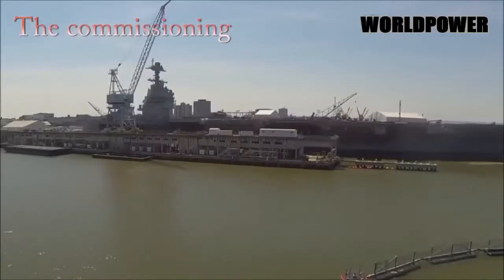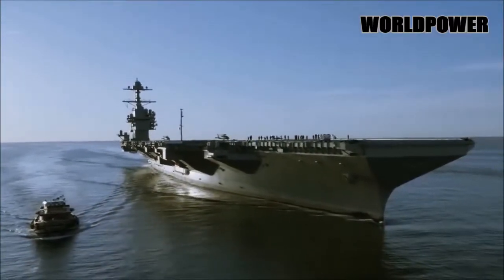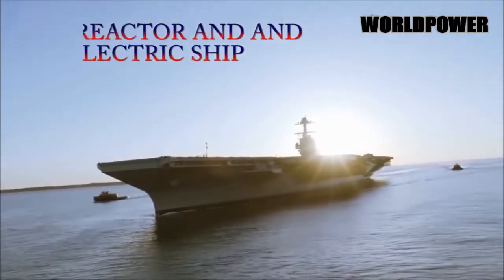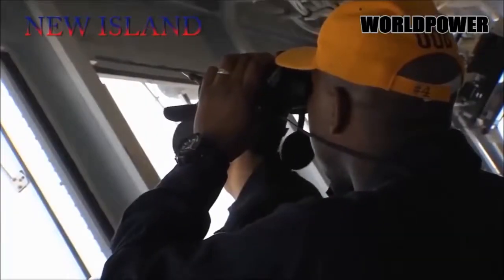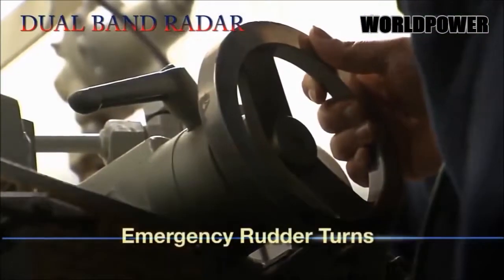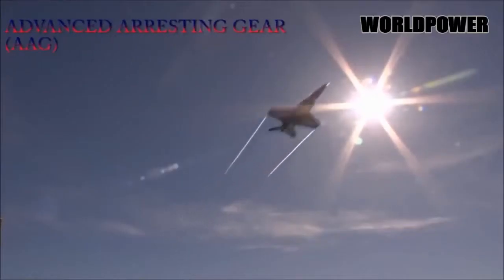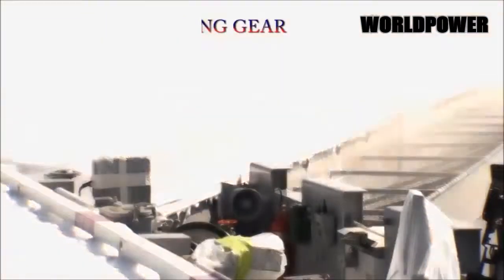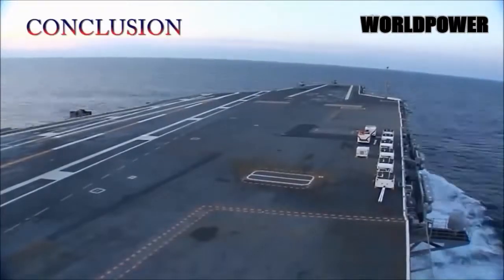US FUTURISTIC NEW AIRCRAFT CARRIER